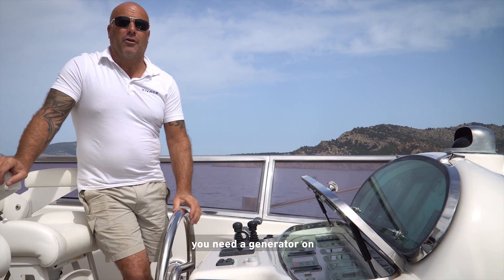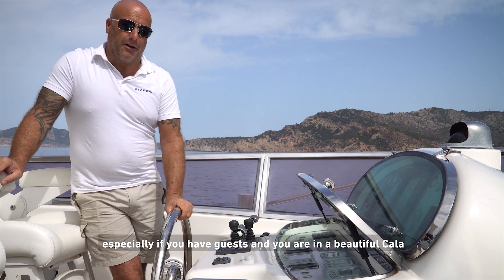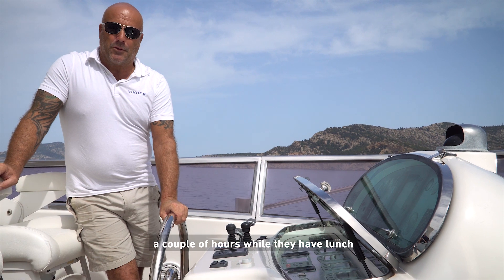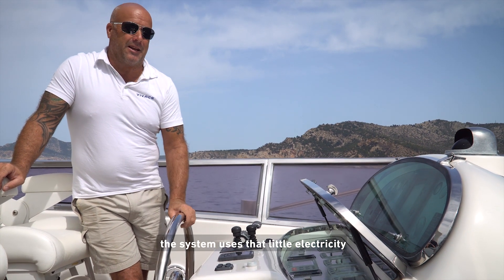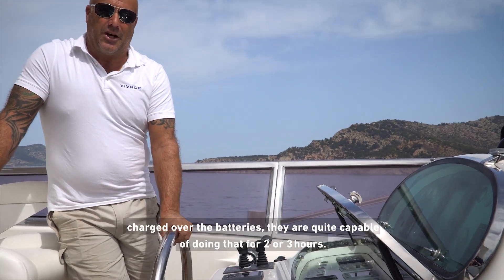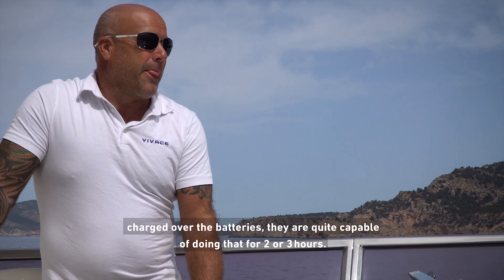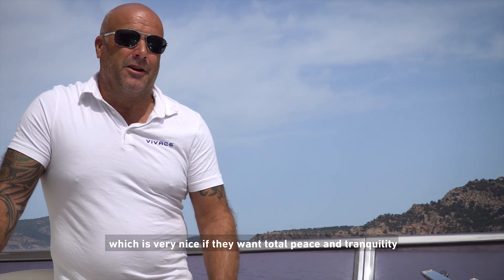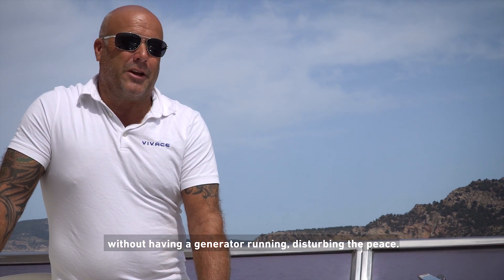Humphree Interview Crew Horizon 78 Palma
Listen to the crew of a Horizon 78 and their experiences of Humphree Electric Fin Stabilisers